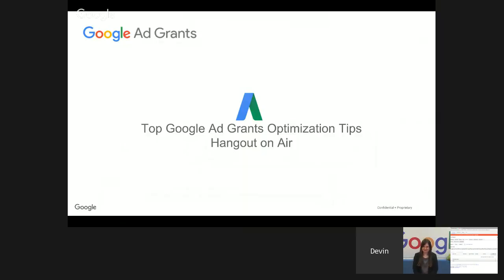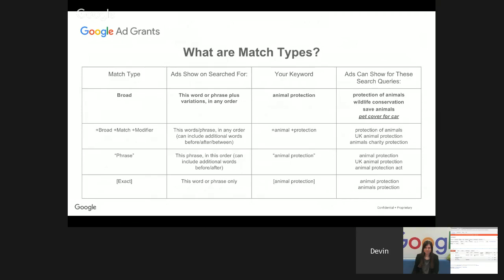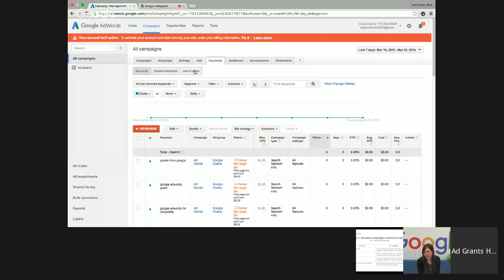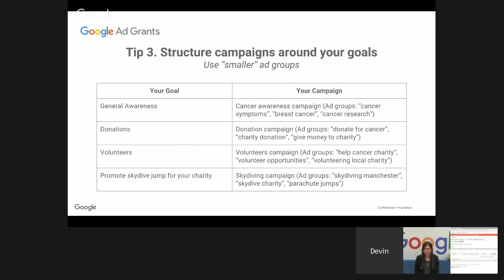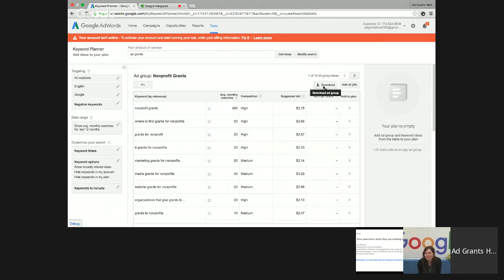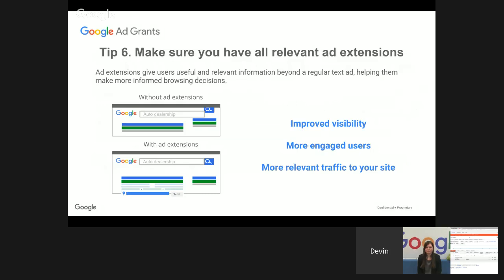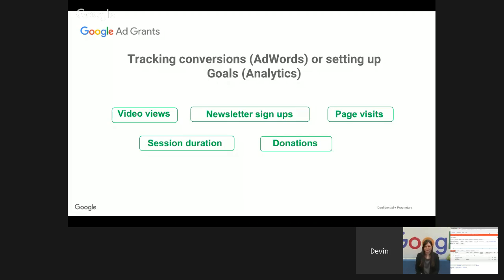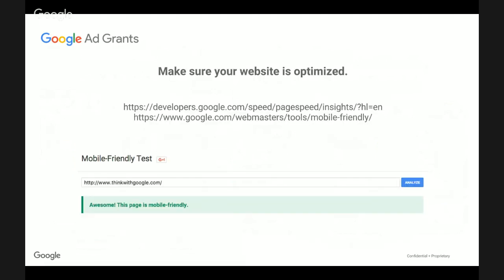Top Google Ad Grants Optimization Tips Hangout on Air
The Hangout on Air will cover the most important things you should know to effectively manage your Ad Grants AdWords account. We'll share our top optimization tips that will help you save time, improve efficiency and get a better return from your grant.